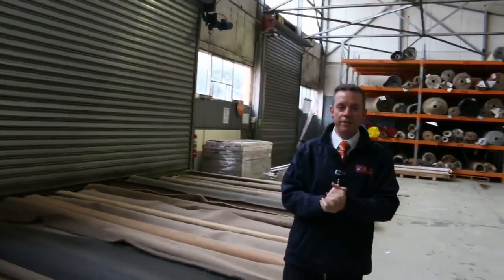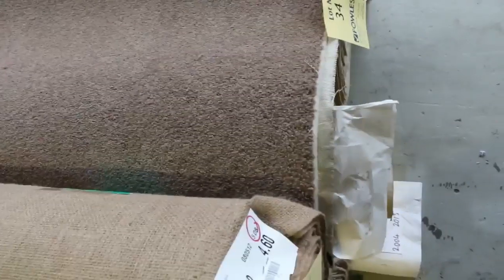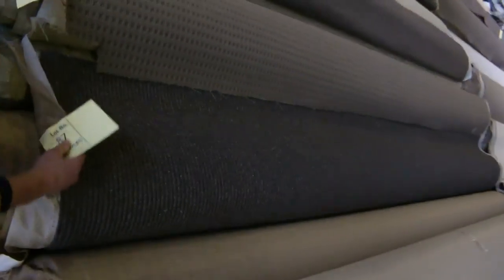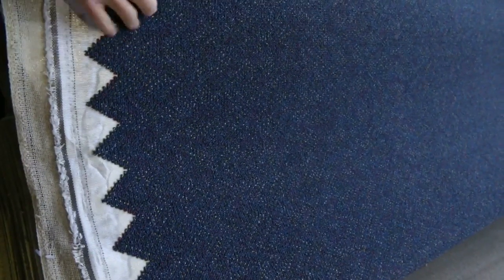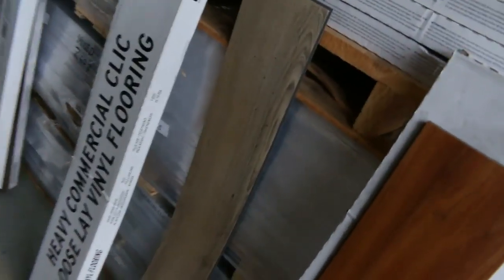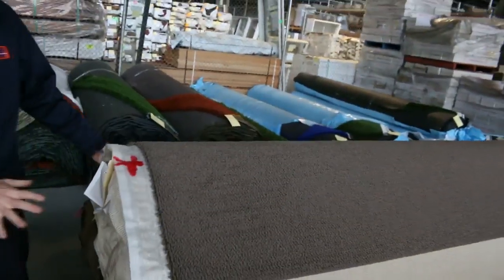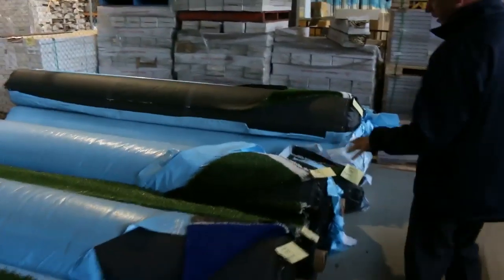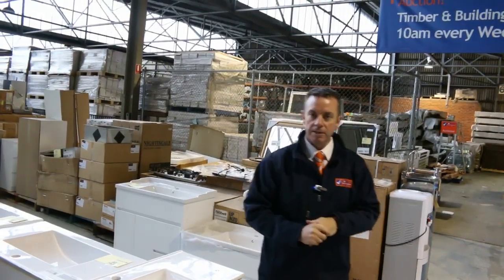Carpet Auction 22 June